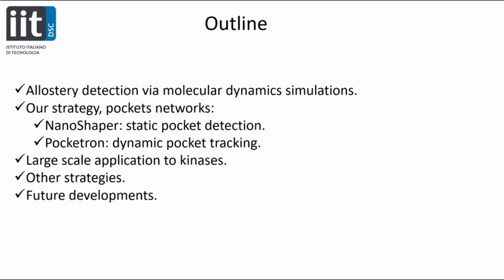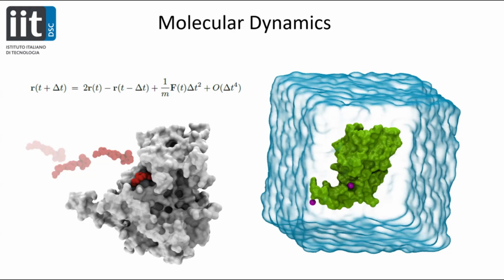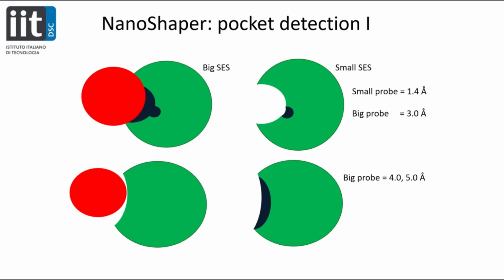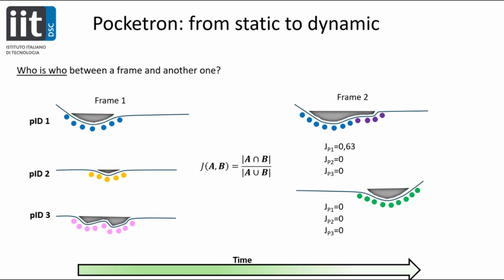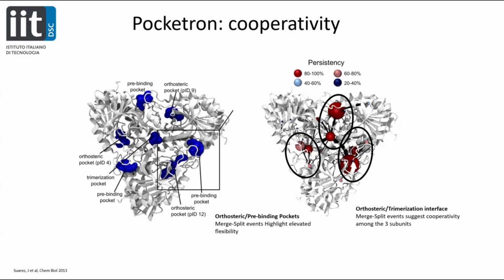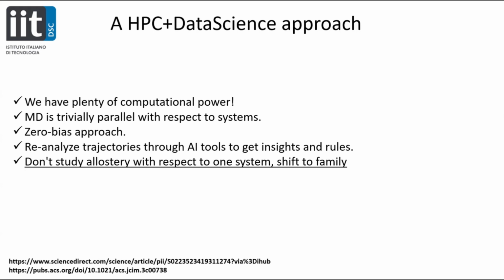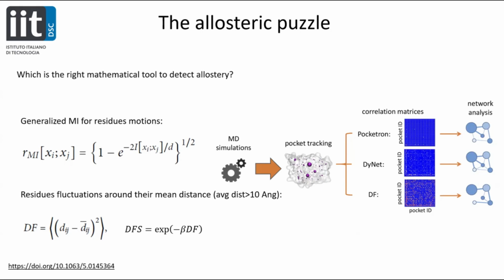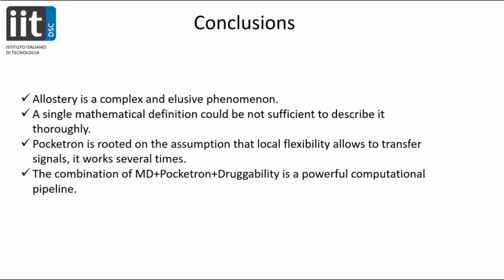Pocketron and the allosteric puzzle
Title: "Pocketron and the allosteric puzzle"
Speaker: Dr. Sergio Decherchi, Italian Institute of Technology

"ALLODD 3rd Training School &  Networking Meeting" took place at the University of Urbino, Italy on June 10-13, 2024.

This event was promoted by the ALLODD project (Allostery in Drug Discovery) and organized by Prof. Giovanni Bottegoni (University of Urbino, Italy), Dr. Roman Zubarev (Karolinska Institutet, Sweden), and Dr. Ijen Chen (Nxera Pharma Limited, UK).